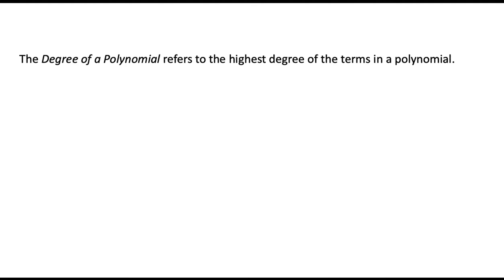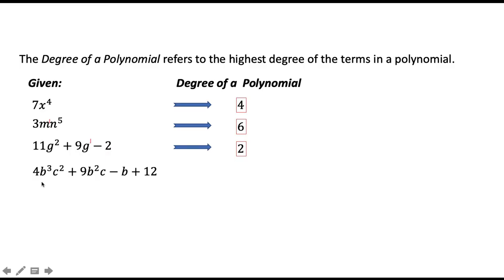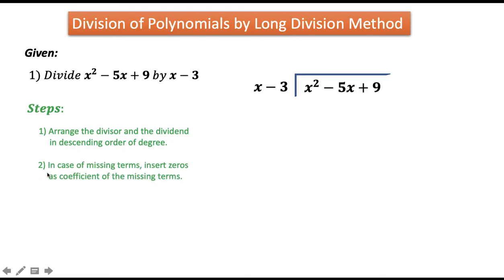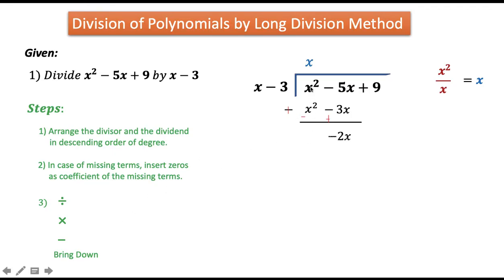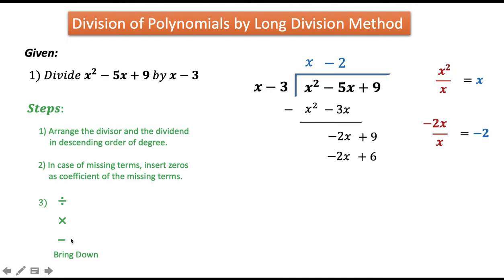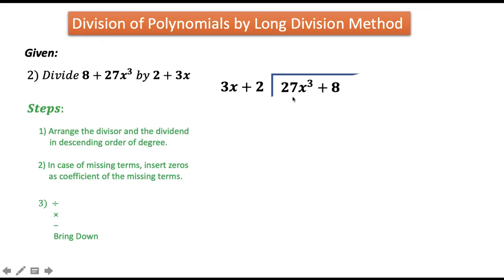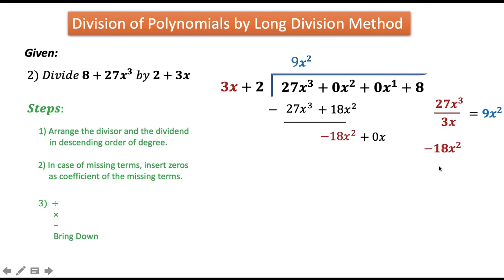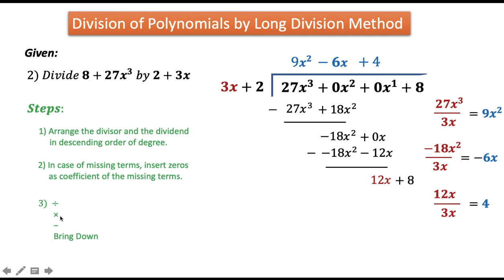Dividing Polynomials by Long Division Method